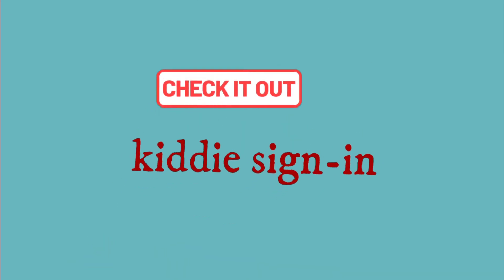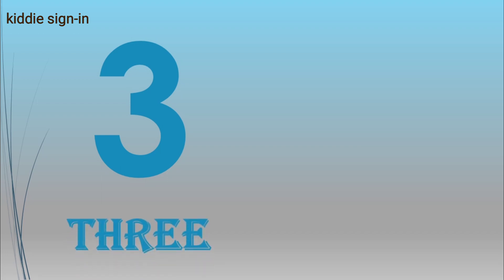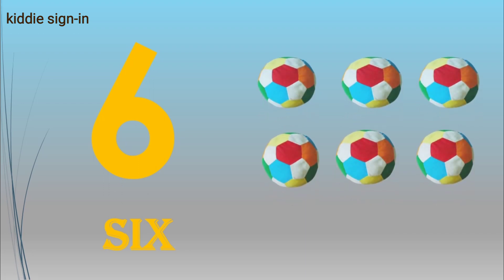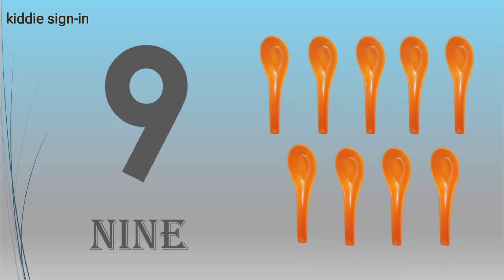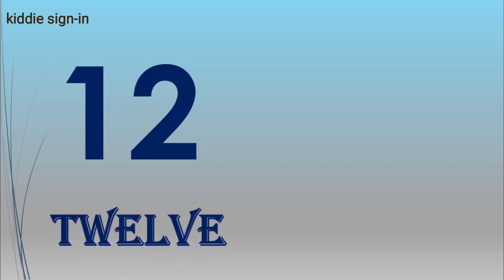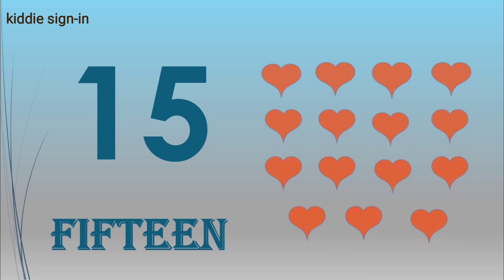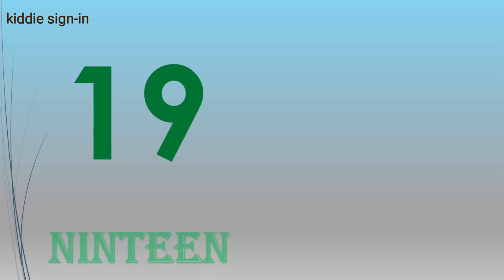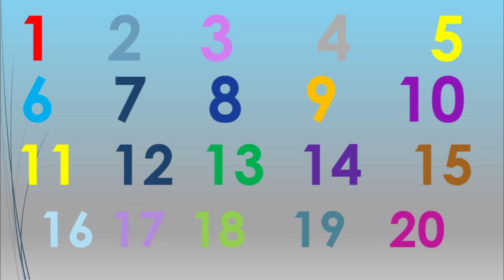Learn Numbers with Pictures & English spelling | 1 to 20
Hello

This video is very useful for learning numbers from 1 to 20 alongwith their spellings and counting.